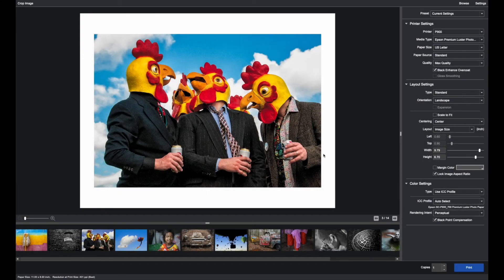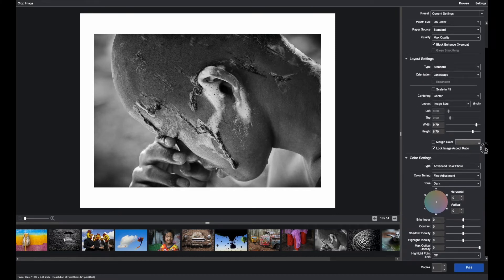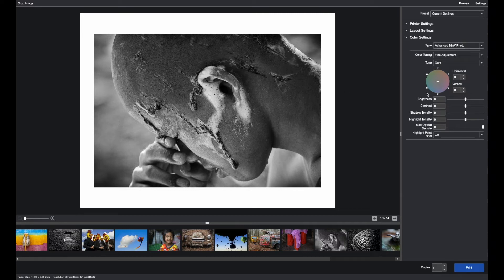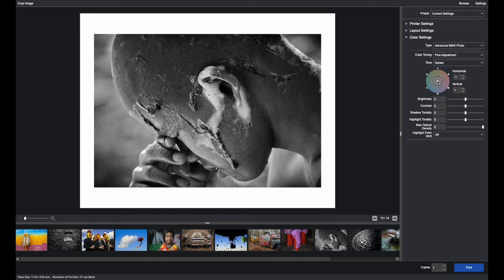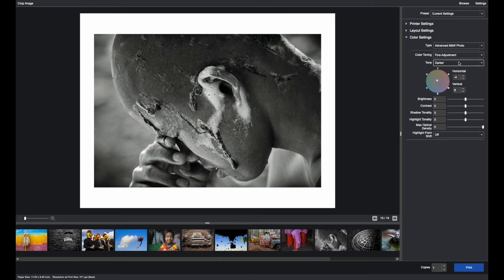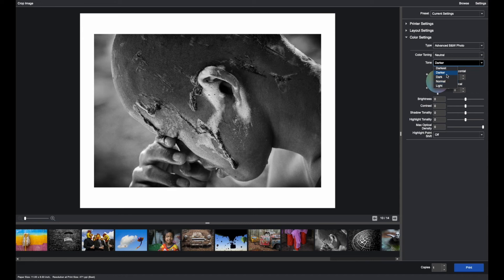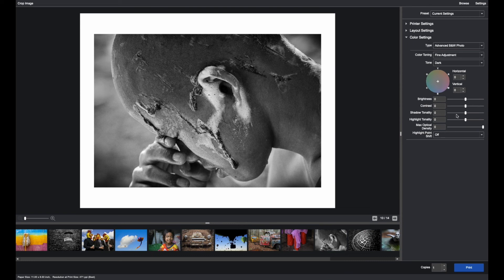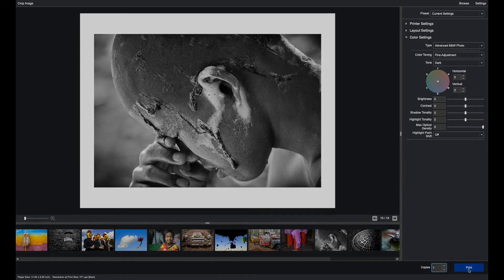Epson Print Layout: Advanced Black-and-White Mode Settings I Episode 7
Learn how to use the Advanced Black-and-White Mode in Epson Print Layout.